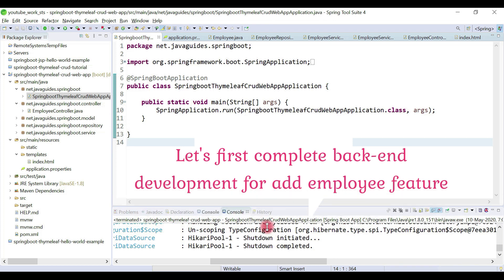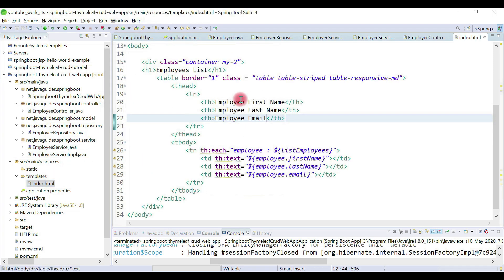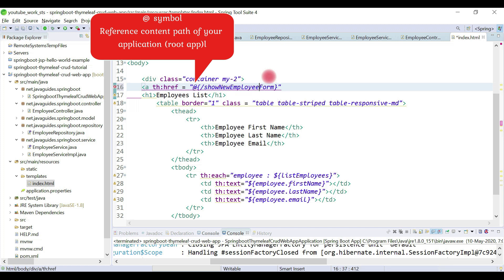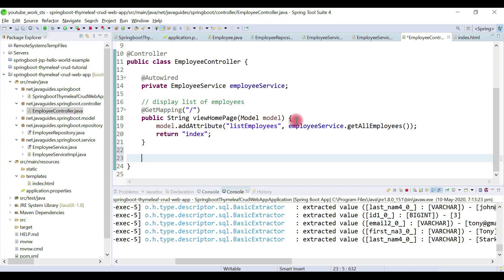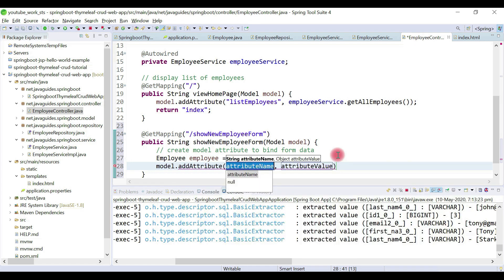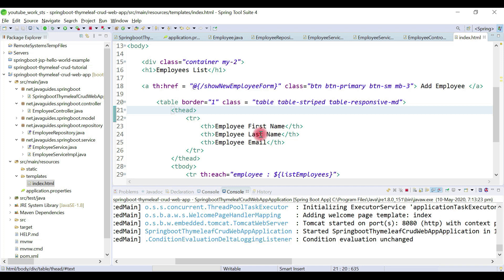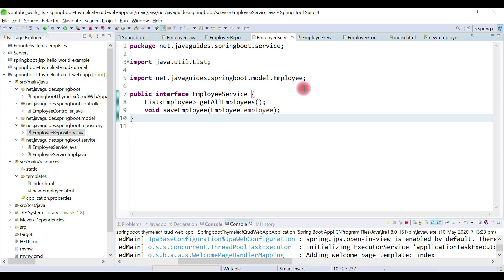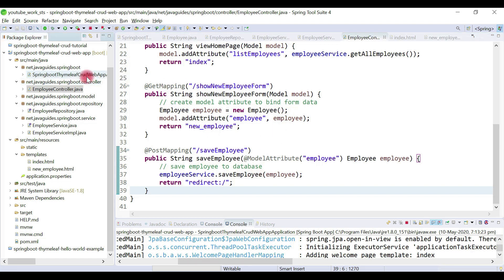Spring Boot Thymeleaf CRUD Database Real-Time Project - PART 3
In this "Spring Boot Thymeleaf CRUD Database Real-Time Project- PART 3", we will implement the Add Employee feature.

1. Create and Setup Spring Boot Project in Eclipse STS
2. Database Setup